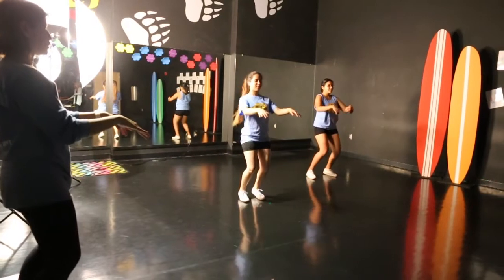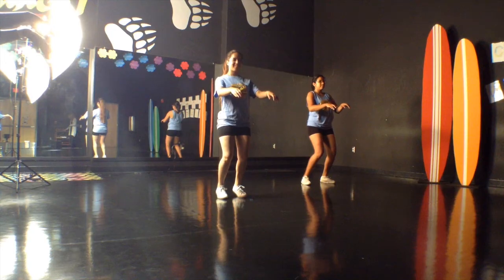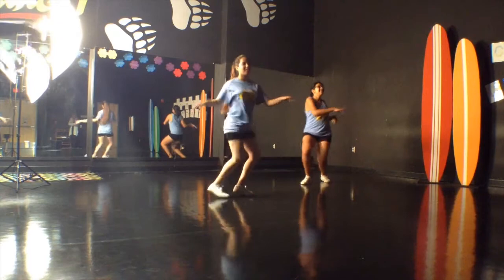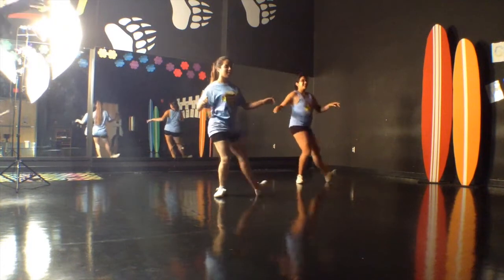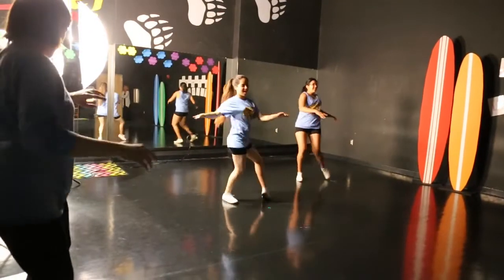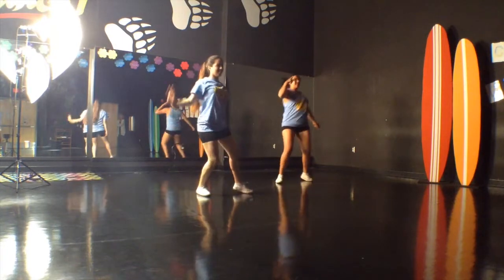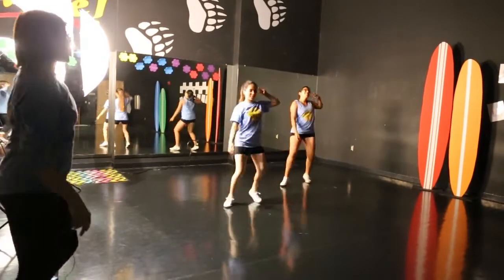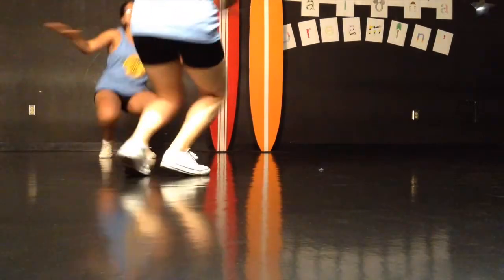Twist with music